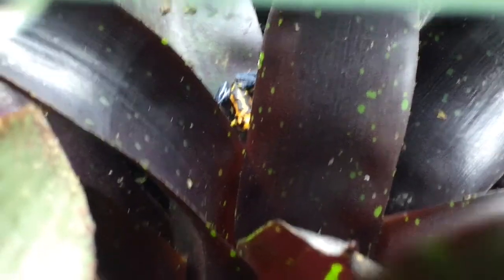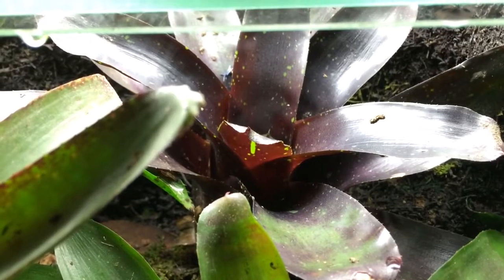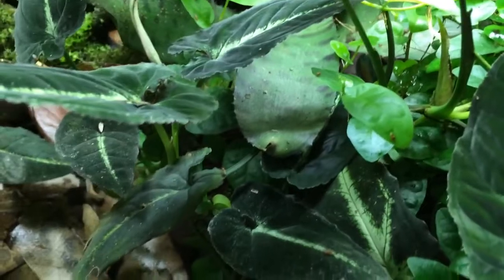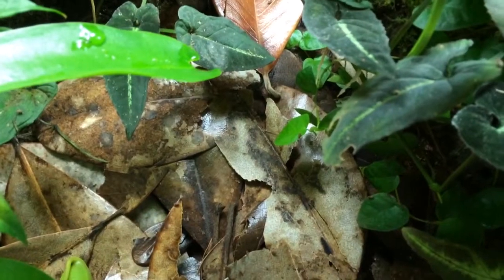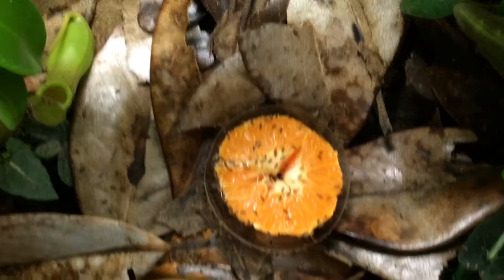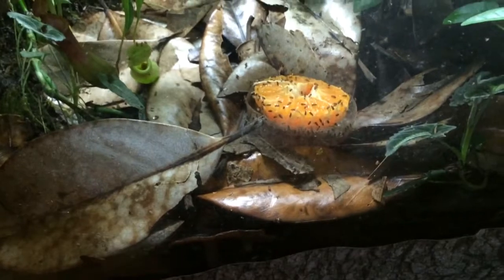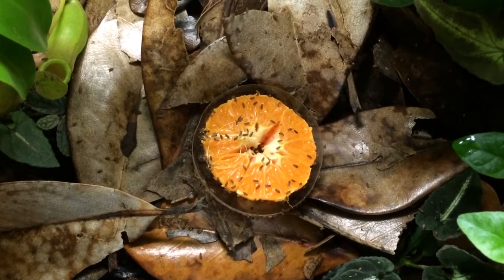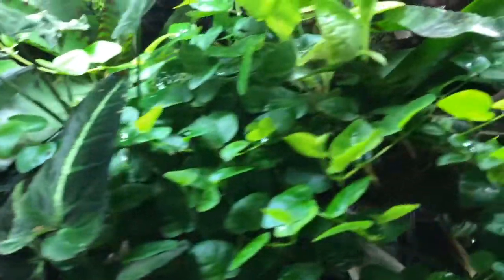Part 5: Mixed Poison DartFrog Vlog (sleeping arraignments and feeding stations).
Tonight I'm up pretty late building a tank for a friend . I noticed that the frogs were starting to make their way to their usually sleeping spots . The 1.1 Varadero pair always sleep in the Neoregelia "Dark Star" bromeliad . The Auratus (I might have said Azureus in the video. It's late , please excuse me ). But yea , the Auratus usually sleep in the leaf litter. I actually don't know where they sleep really, but it's not in the bromeliads .

I also covered my feeding station in the tank and why I think it's important to have one in a tank . It not only makes your frogs bold, but it acts as a timed-release feeding source for the times when I'm away from home for a few days . I usually set up a new one and feed heavy with flies . They will eat, then get full. The uneaten flies will lay eggs on whatever is in the feeding station ( it can be any fruit you have in your house, or some fruit fly media). The eggs then hatch out and maggots are present . The maggots that they don't eat , then pupate and hatch as flies . All of which are a welcomed treat . Granted they won't be supplemented with anything . But your frogs won't starve while you're away.

Enjoy and questions and comments are welcomed

~Jon